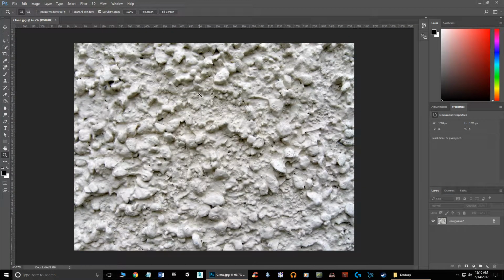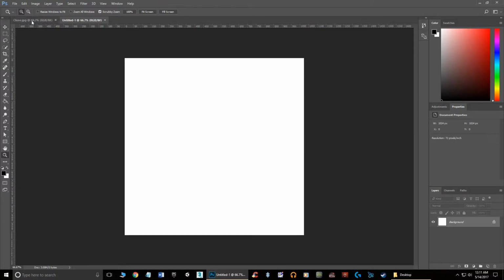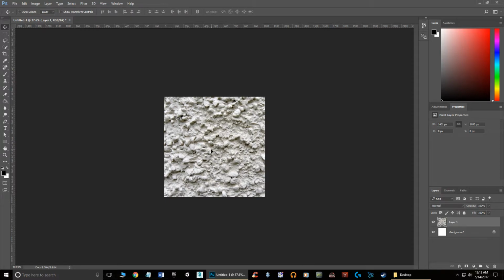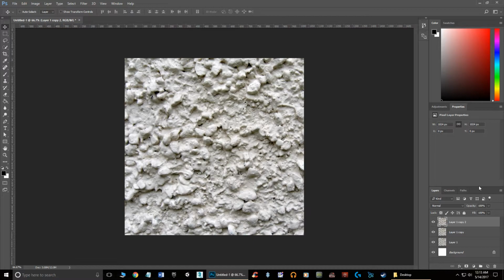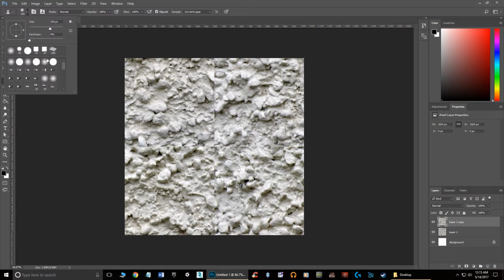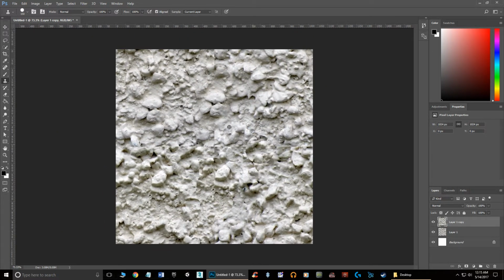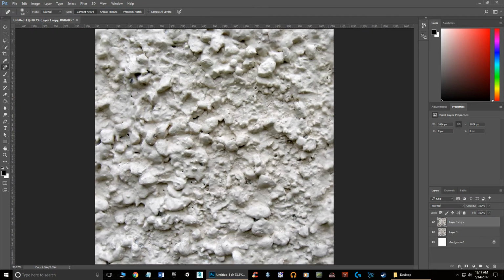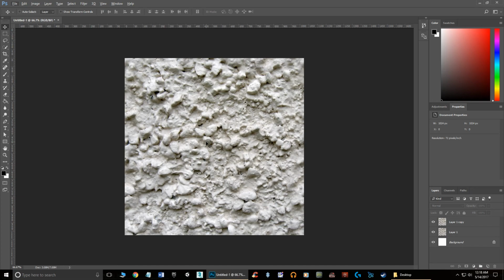Tiling Textures - Clone Method (updated)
The most basic way most of the digital and gaming industries create a tiling (seamless) texture in Photoshop